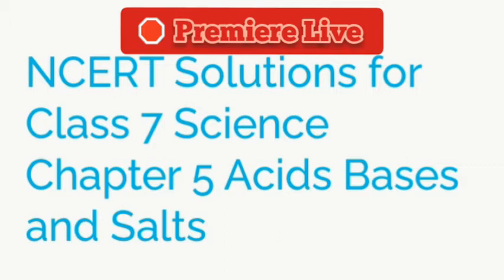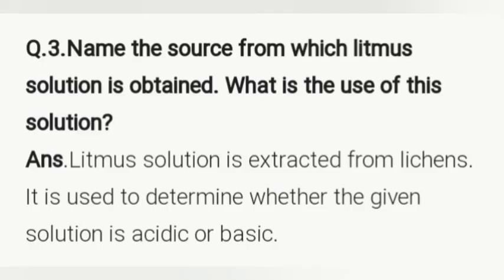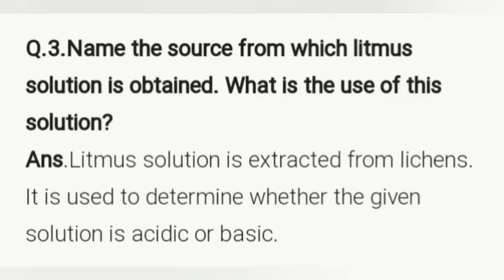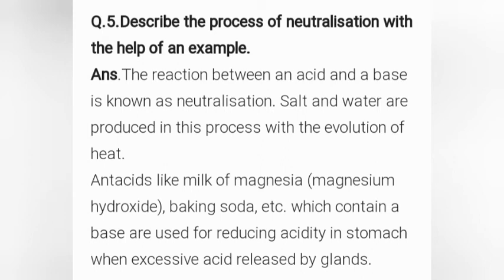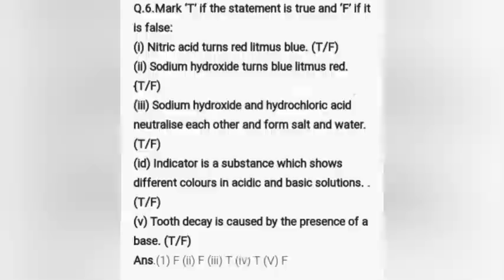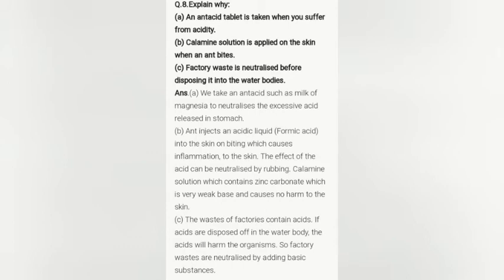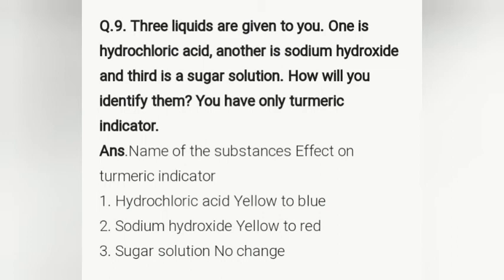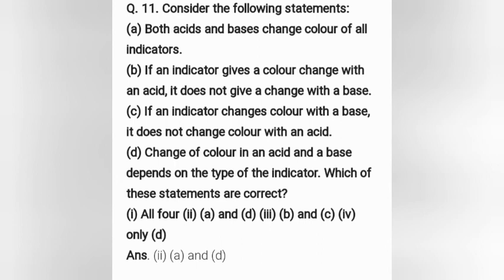Class 7 science ncert solutions ch5 in premiere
If you love the video like comment share this video to all Click share this video to all Click Subscribe and don't forget to click the bell button so you will the bell button so you will get notified whenever we come online Give your opinion on the comment session